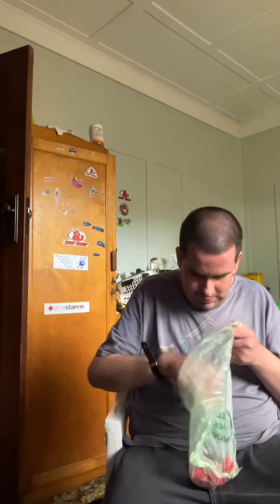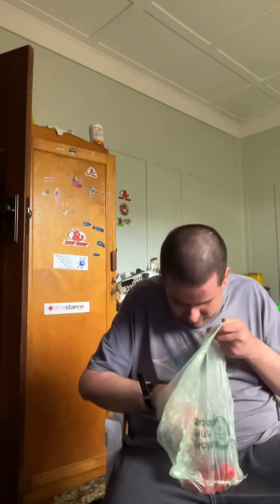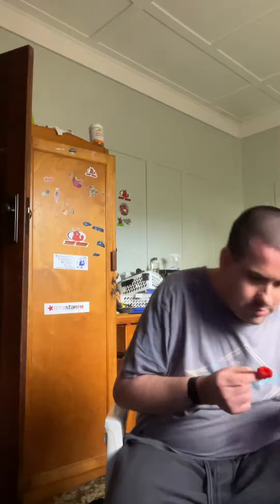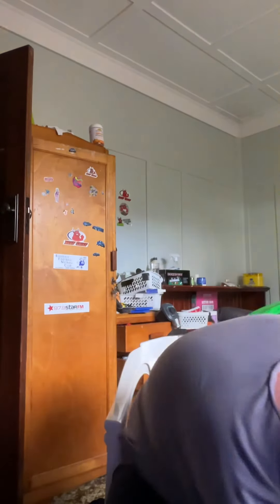Eating a Habanero pepper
Red have heat up to 350 k heat units